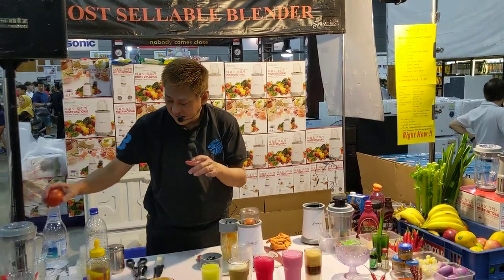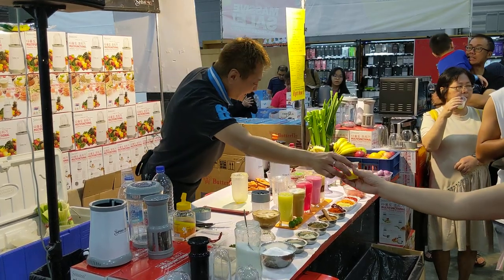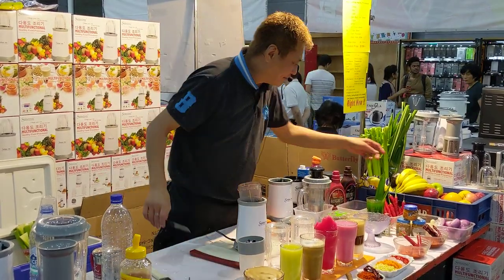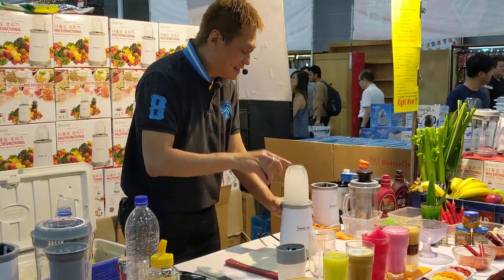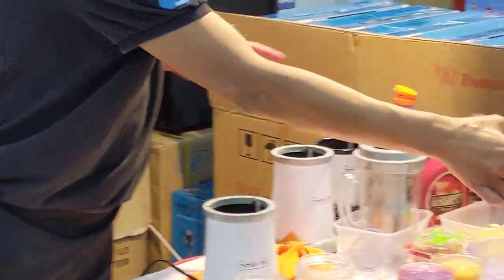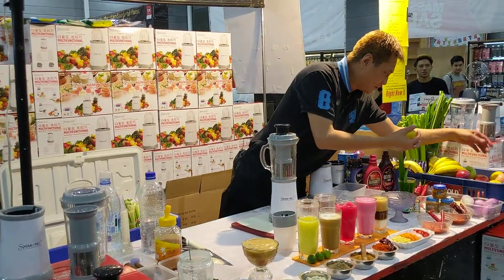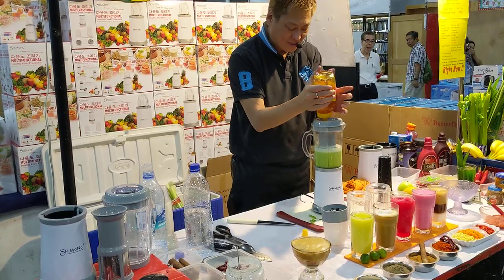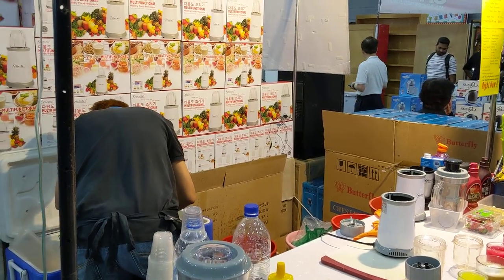Shimono Juicer Blender Demo Video - IT Expo Singapore 2 Mar 2019